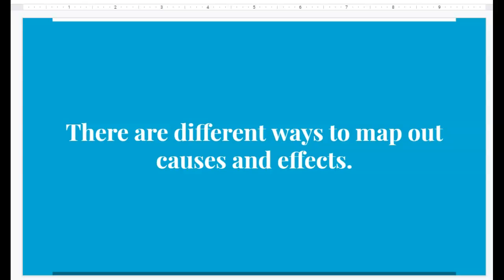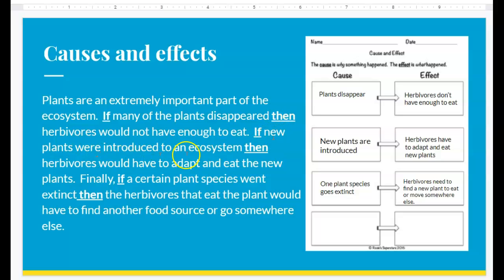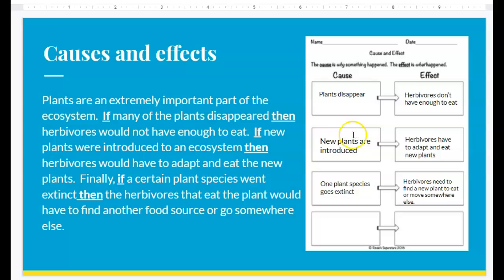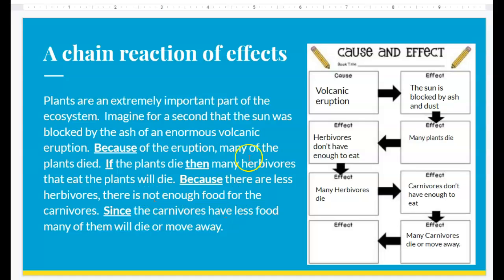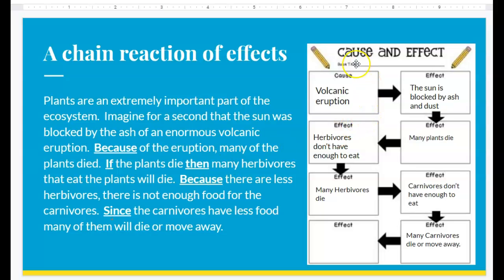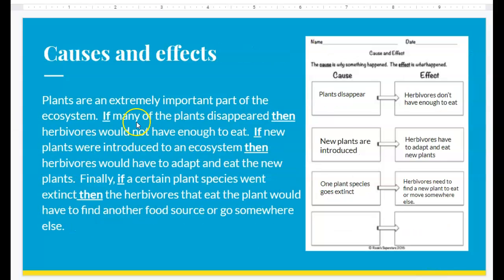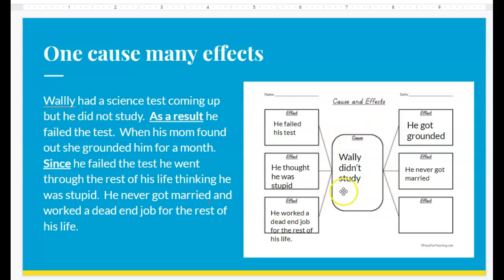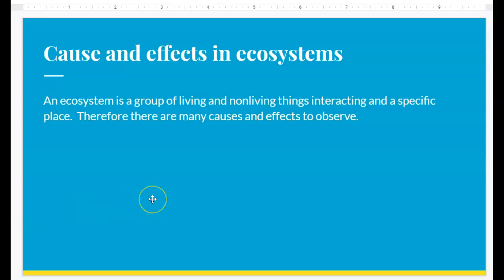Cause and Effect